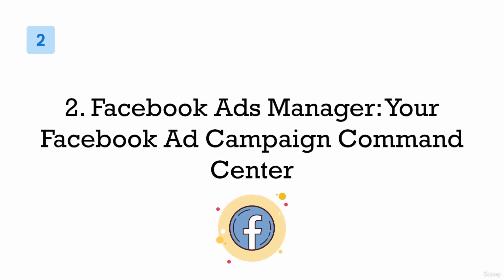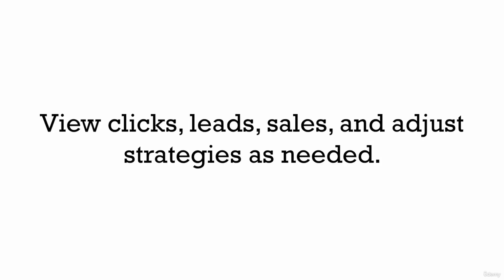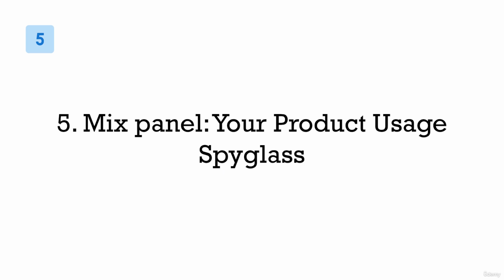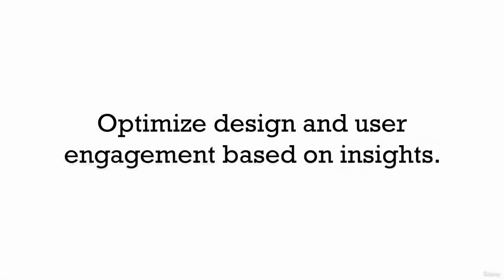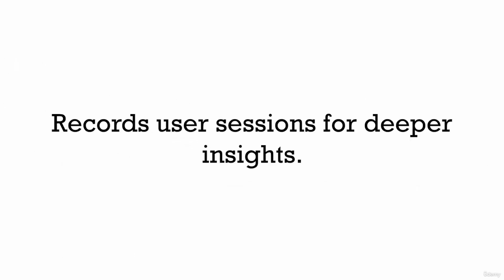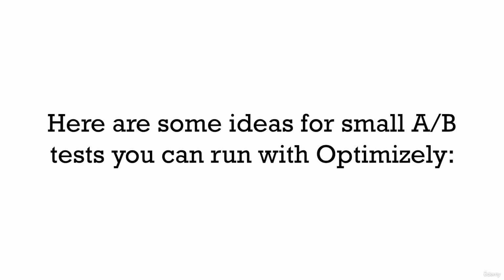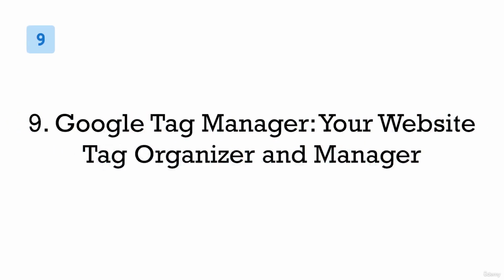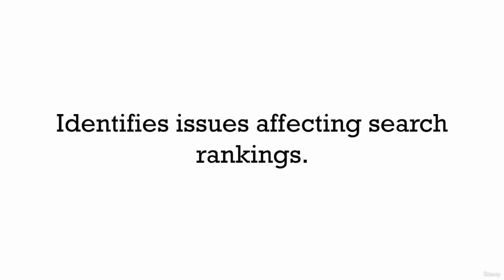Advertising Campaign Analysis Tools | Lesson 20 Advertising Strategy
In Lesson 20 of Advertising Strategy: The Path to Branding Mastery, you’ll learn about the most important tools used to analyze advertising campaigns.

These tools help you track performance, measure results, and optimize your strategies for better outcomes.

In this lesson, you will learn:
✔ What campaign analysis tools are
✔ Popular tools (Google Analytics, Meta Ads Manager, etc.)
✔ How to track campaign performance
✔ How to read and interpret data
✔ How to optimize campaigns using insights

This lesson will help you make data-driven decisions and improve your marketing performance.